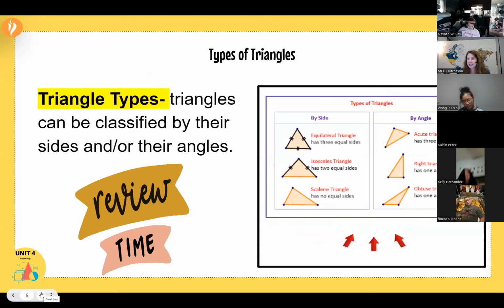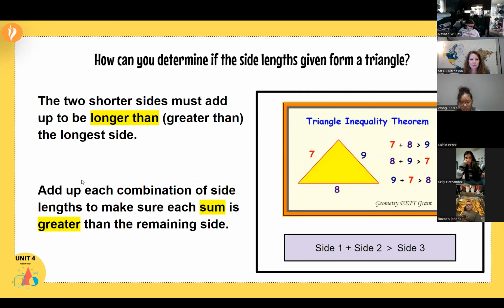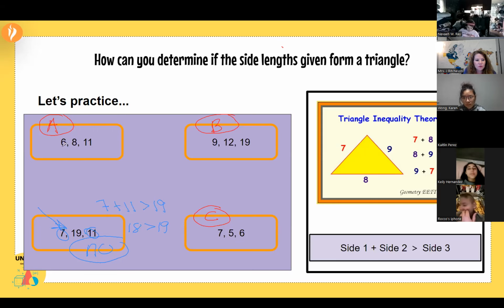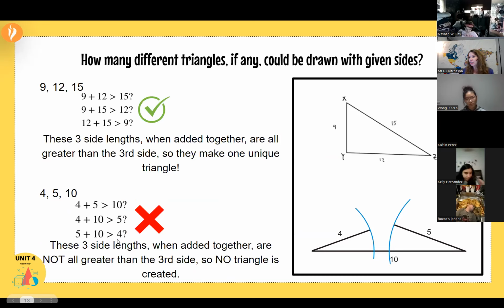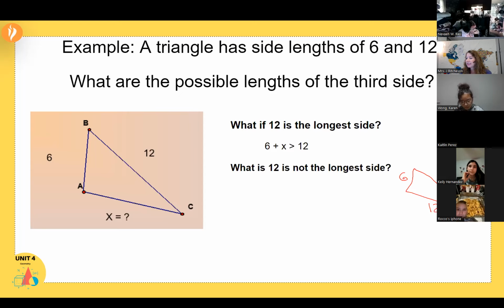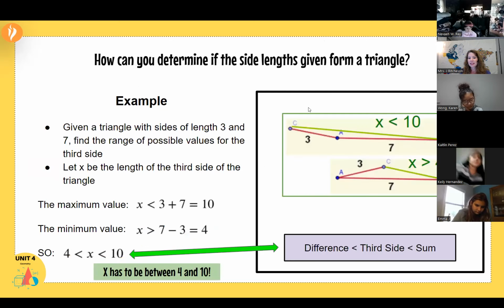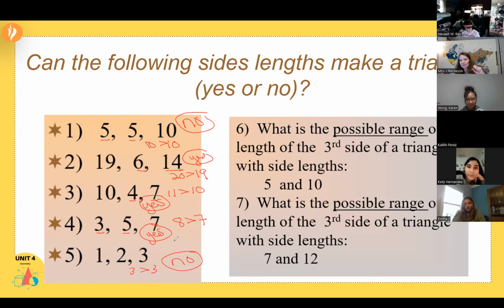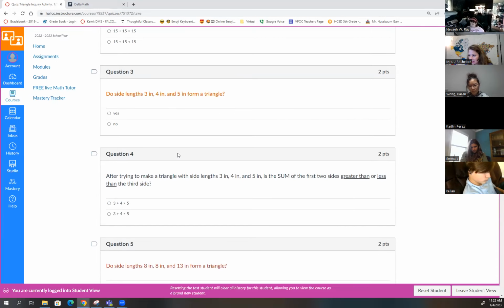7th grade, 1/4